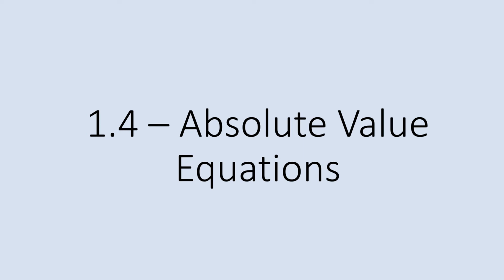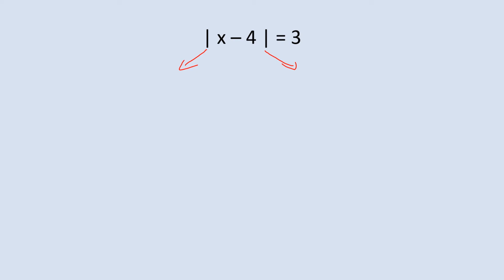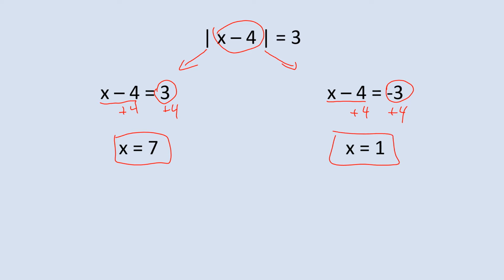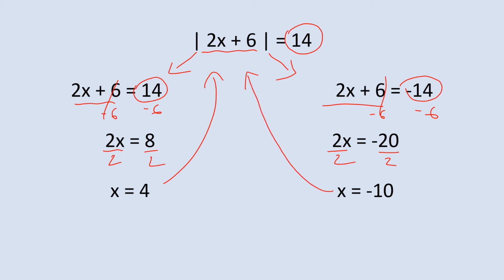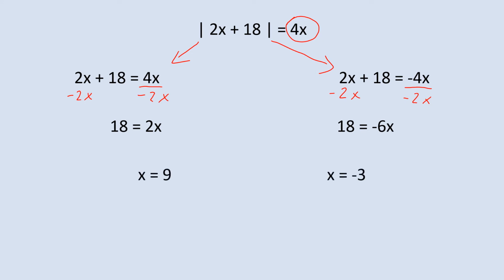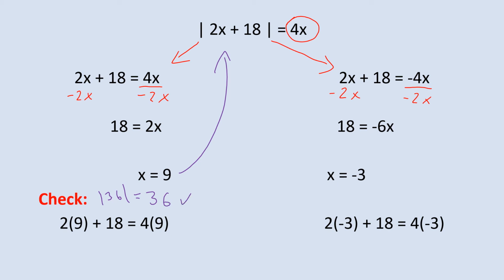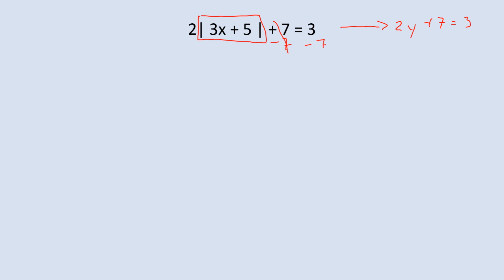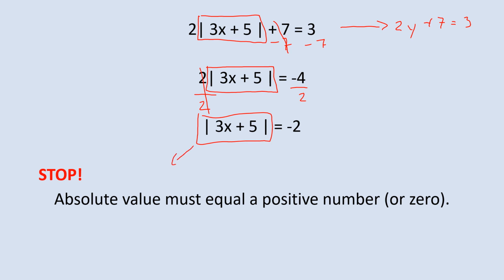Alg 2: 1.4 - Absolute Value Equations